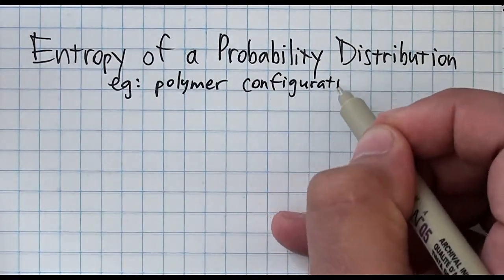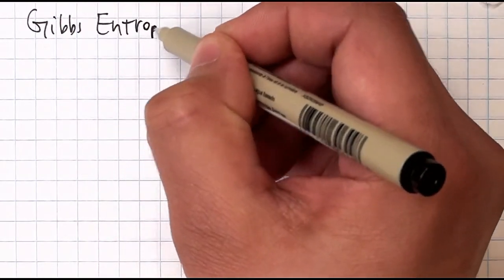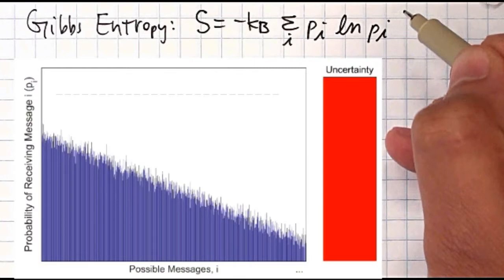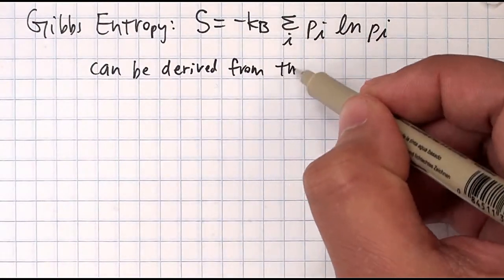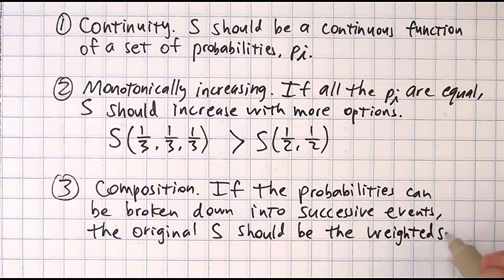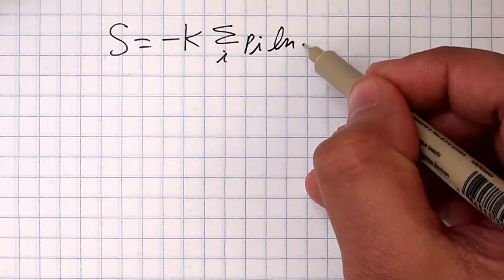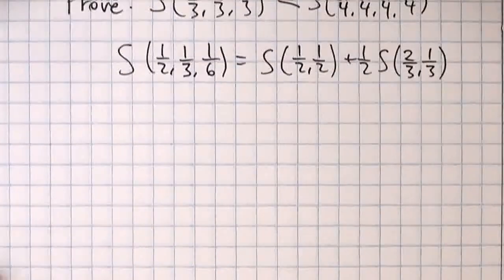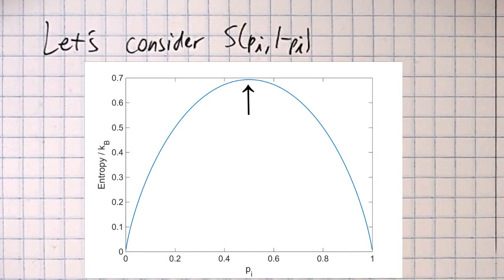Information Theory Derivation of Entropy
A description of the information theory derivation of the Gibbs entropy as presented by Claude Shannon in "A Mathematical Theory of Communication." Prepared for Yale Chemistry 328.